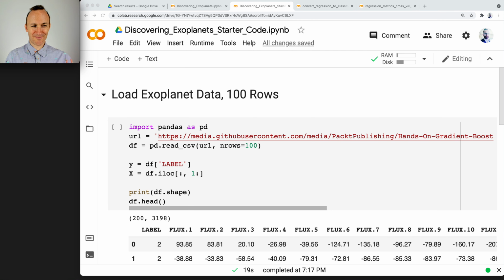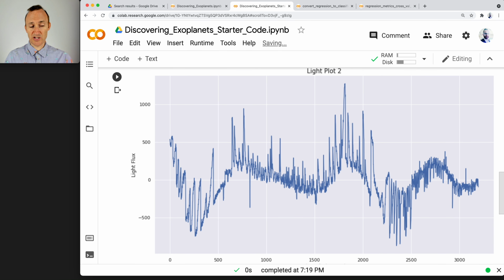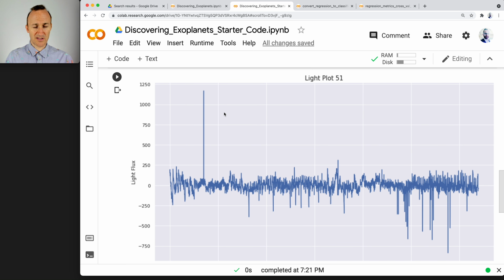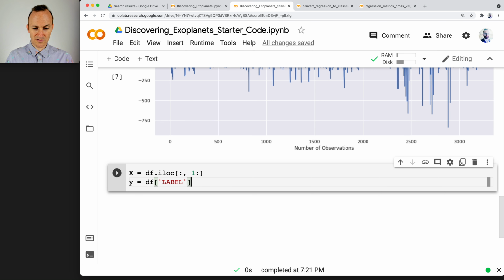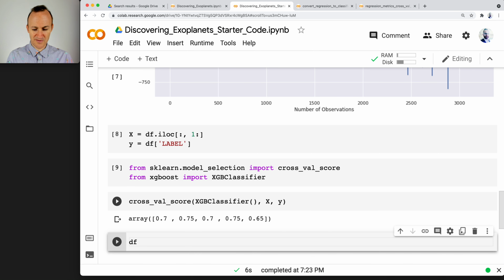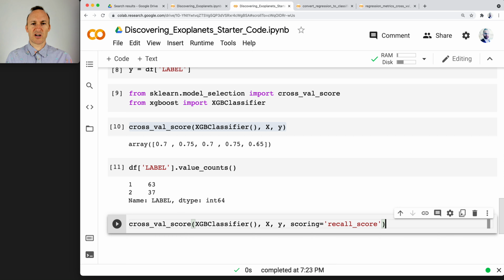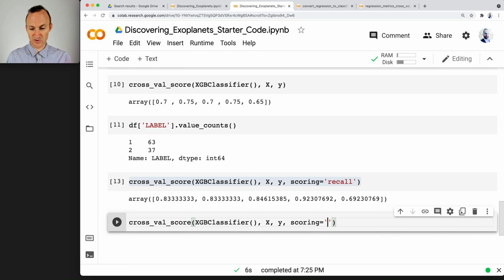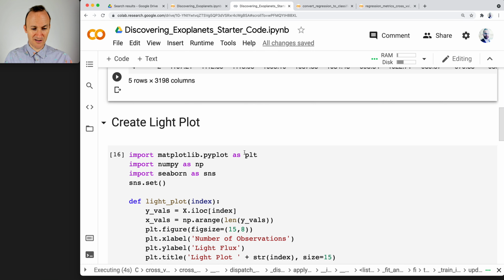25.2_exoplanets_classifier_metrics